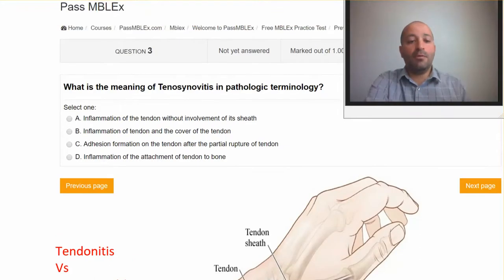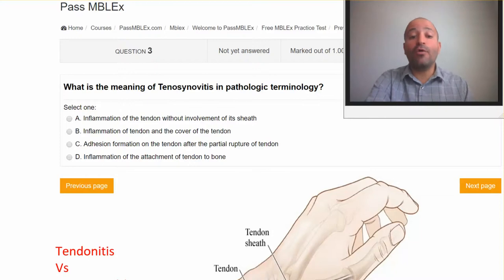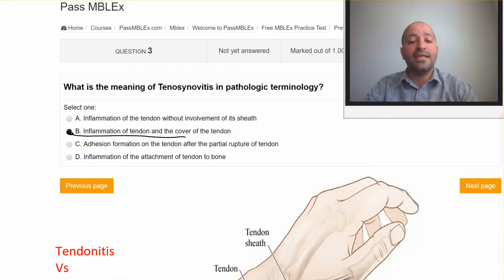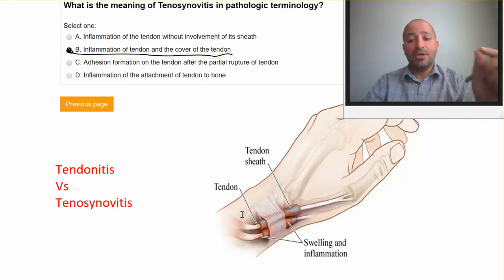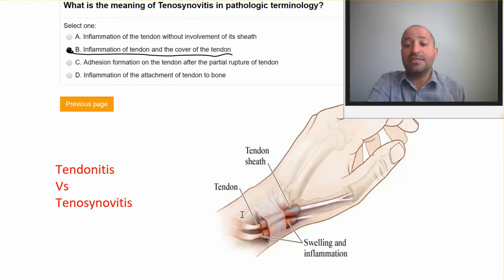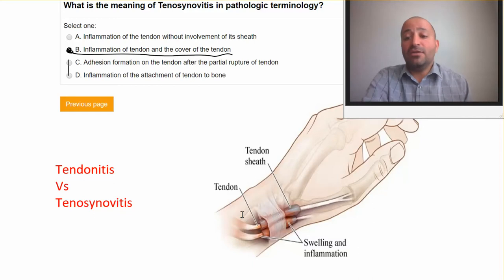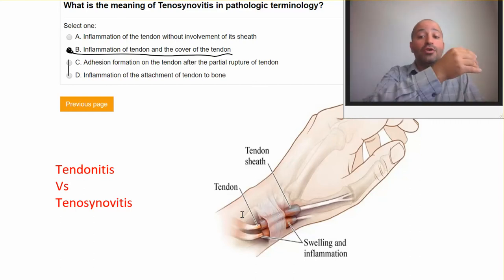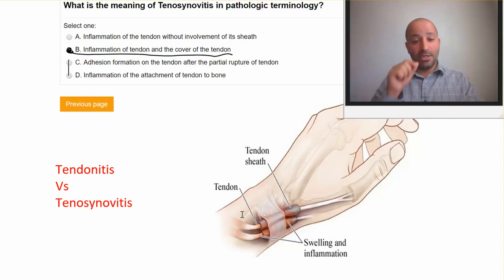What is the meaning of tenosynovitis in pathologic terminology?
Visit PassMBLEx.com for more details.